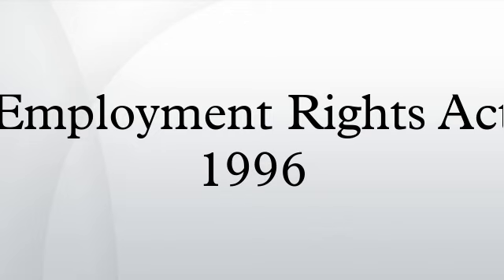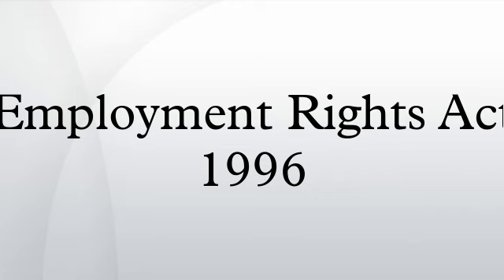Employment Rights Act 1996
The Employment Rights Act 1996 is a United Kingdom Act of Parliament passed by the Conservative government to codify the existing law on individual rights in UK labour law.